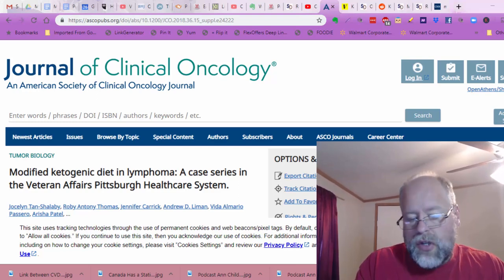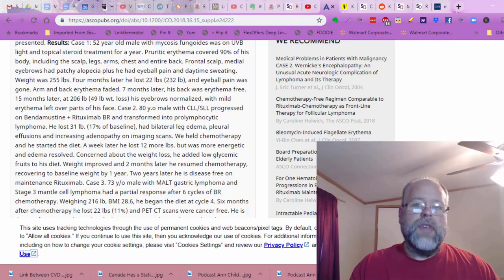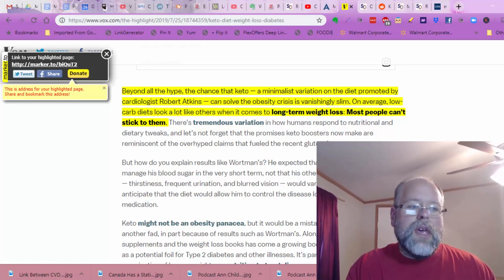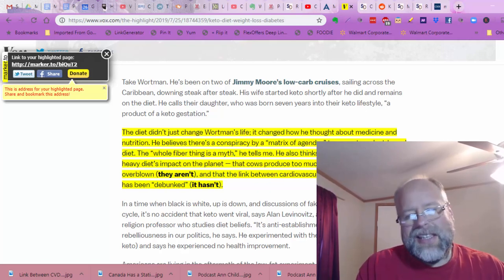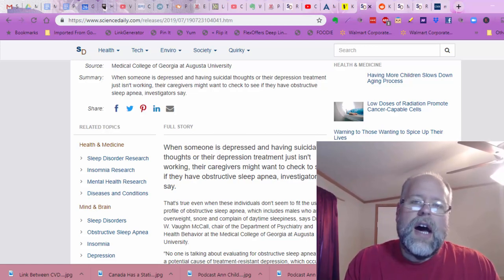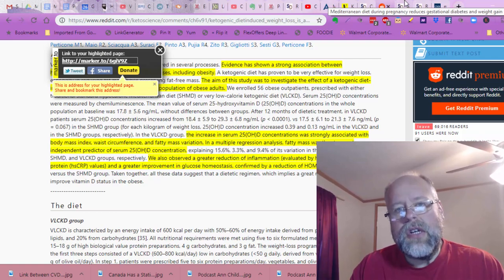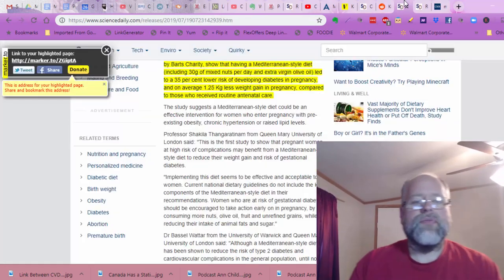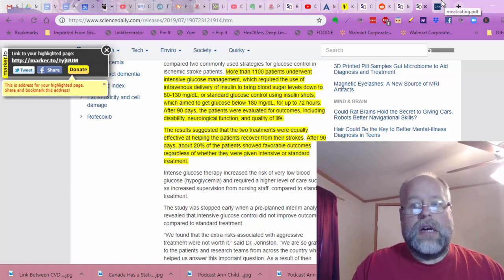Keto Cures Lymphoma and Humans Evolved to Eat Meat